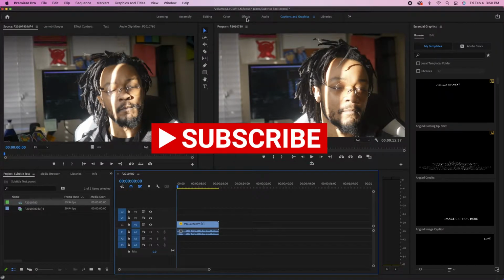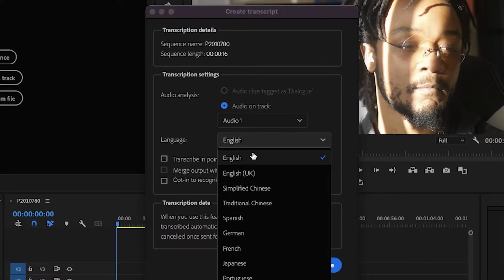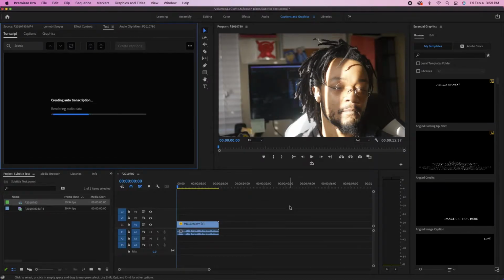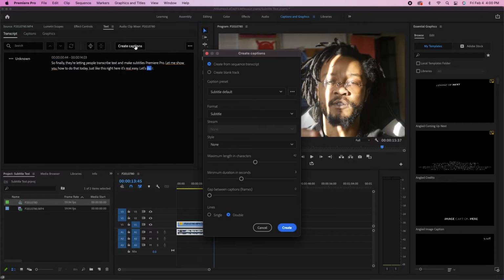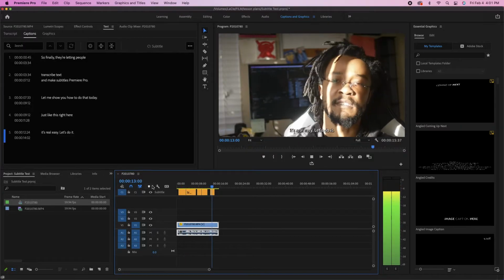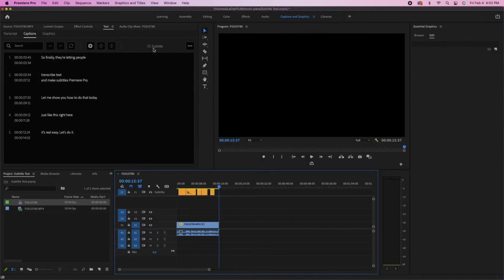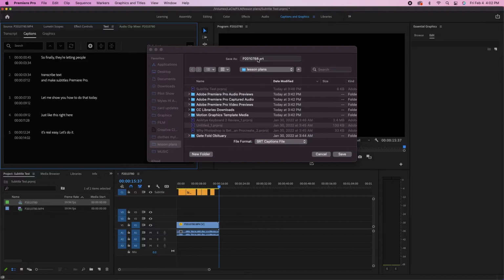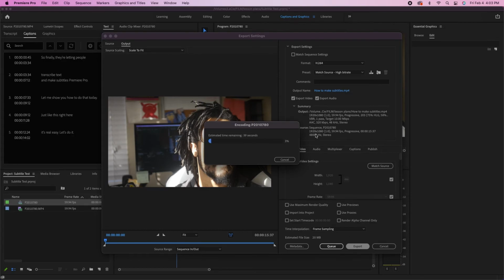EASY: Add Subtitles to Your Videos with Premiere Pro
As of sometime late last year, Adobe finally allows you to transcribe your dialogue and turn it into captions, a feature that should've been implemented long long ago.  Funny how these social media outlets such as TikTok and Facebook, and other smaller apps that do tremendous filter work, get these features before Adobe does.  I was able to chromakey myself out of a background on a phone with just a couple clicks before I was able to do it on after effects, and now here we are with another feature yet adobe is almost last to capitalize on.  But finally here we are, and video creators no longer have to rely on paying for a subtitle service (sorry to those guys) or having YouTube's AI clumsily try to transcribe the language thru my less than perfect Midwestern African American Detroit-blaccent.  Its fairly easy to do to, just watch the video and in no time you'll be ready to include subtitles to every single video you push thru premiere pro from this point forward.

Equipment I frequently use for art, video shooting and/or editing:

Apple Mac Mini

Apple iPad Pro 12.9 inch